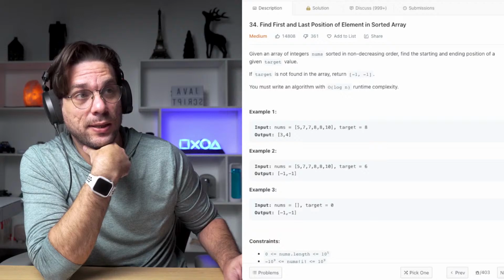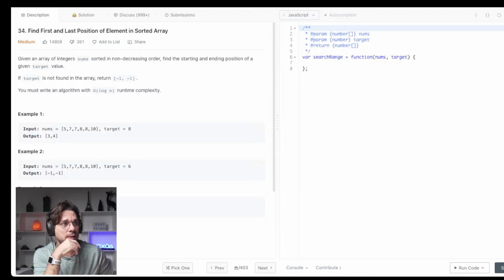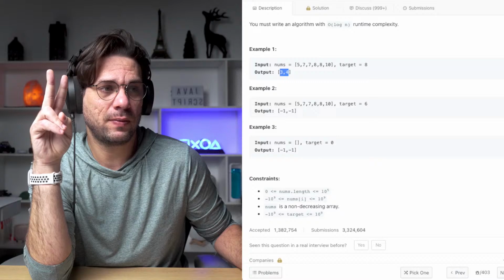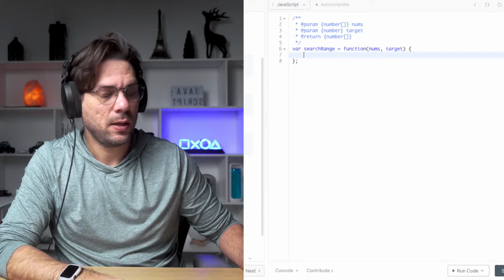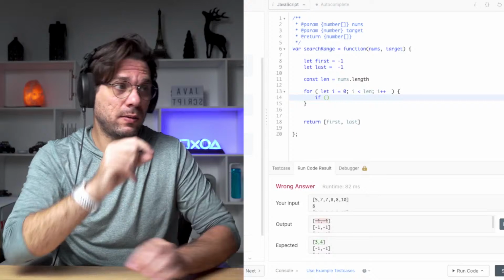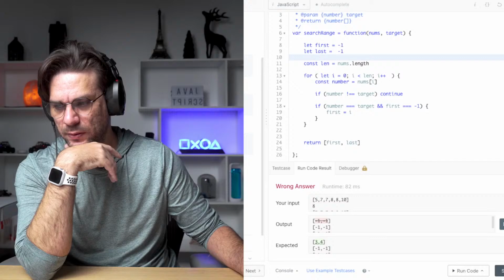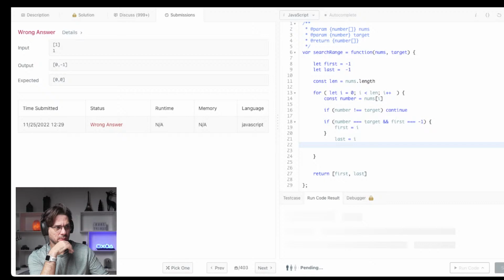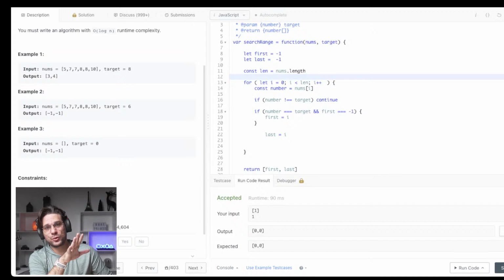Find First and Last Position of Element in a Sorted Array | Problem Solving with Turing | Episode 15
In this episode of Problem Solving with Turing, we will solve an interesting coding problem - to figure out the first and last position of an element in a Sorted Array. Tune in to the live to understand the right approach to solving problems to ace live coding challenges, tests, and interviews.